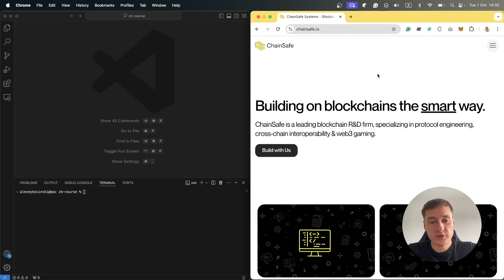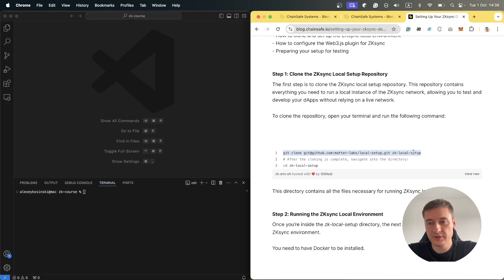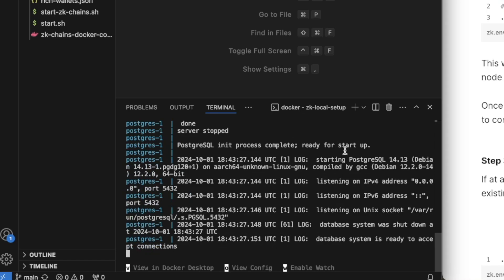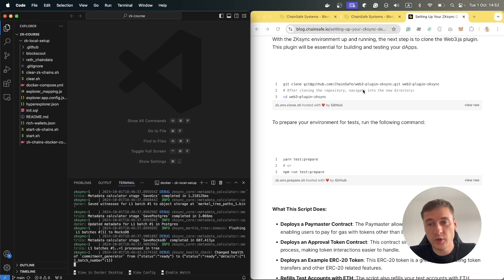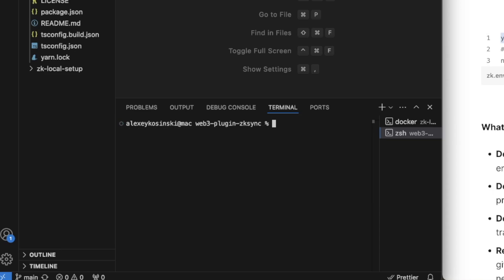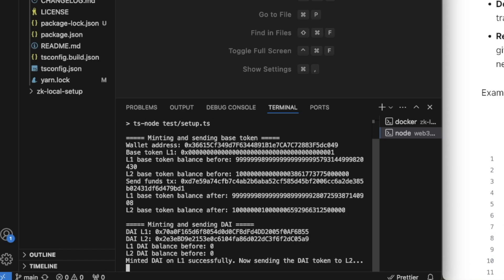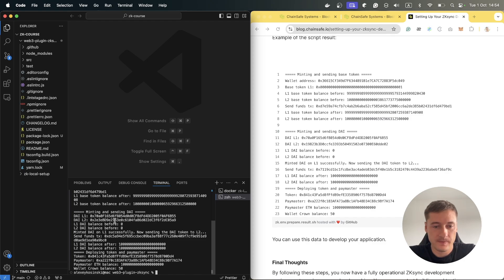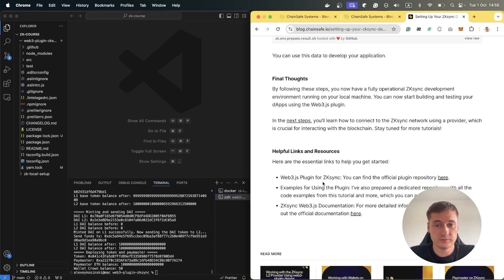1 - Setting Up Your ZKsync Development Environment with Web3.js Plugin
Are you ready to start building dApps on the ZKsync Era network with Web3.js? In this video, we walk you through setting up your local ZKsync development environment, from cloning the necessary repositories to configuring Web3.js. Whether you're a developer looking to test locally or just getting started with ZKsync, this step-by-step guide will help you get everything in place. Follow along and have your development environment ready to go in no time!

In this video, you'll learn:
1. How to set up the ZKsync local environment
2. How to configure the Web3.js plugin
3. Preparing your environment for testing

Here are the essential links to help you get started:
• Web3.js Plugin for ZKsync: You can find the official plugin repository
• Examples for Using the Plugin: I've also prepared a dedicated repository with all the code examples from this tutorial and more, which you can access
• ZKsync Web3.js Documentation: For more detailed information and resources, check out the official documentation